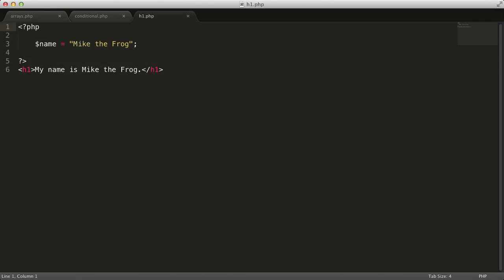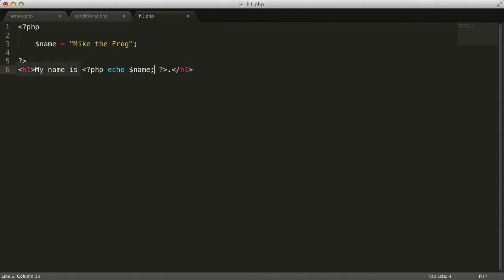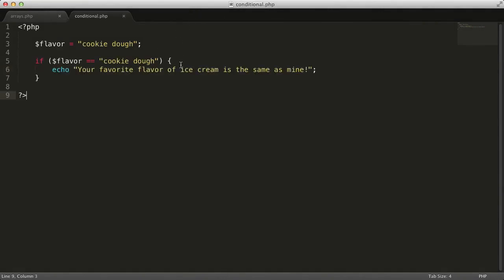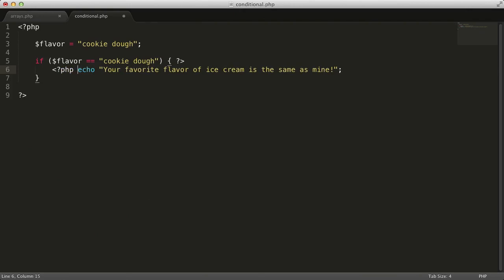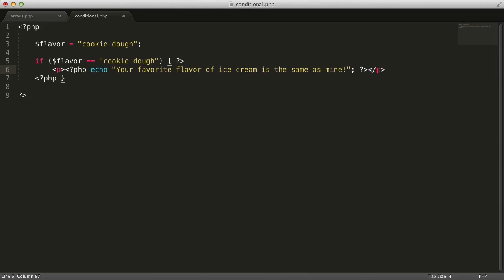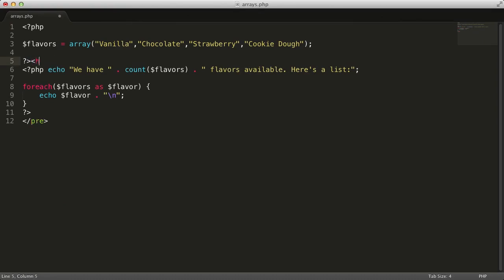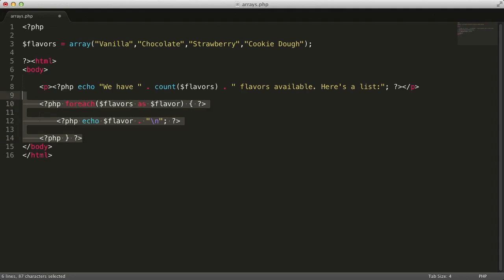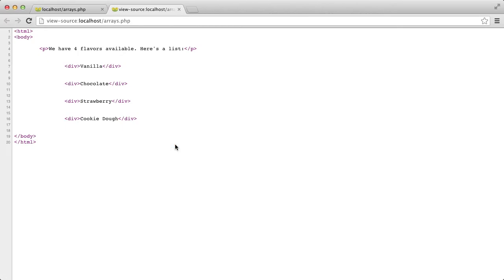php tutorials for beginners mingling php and html_idrees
php tutorials for beginners. mingling php and html